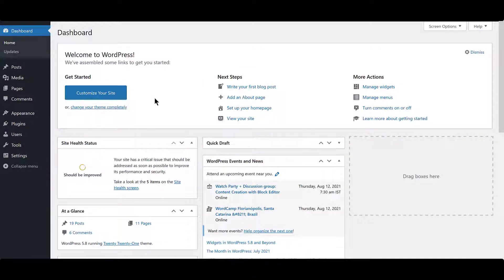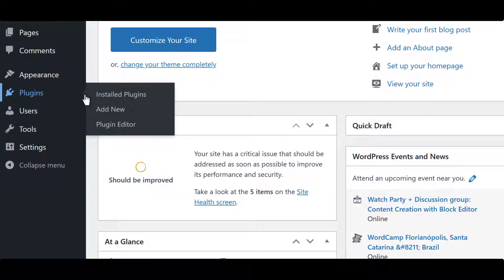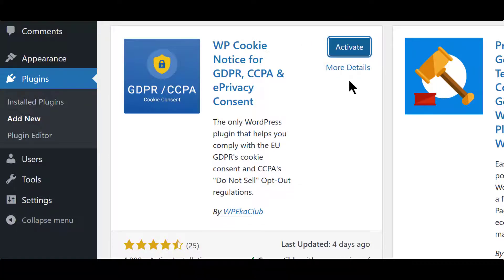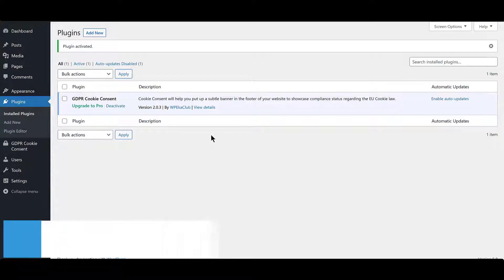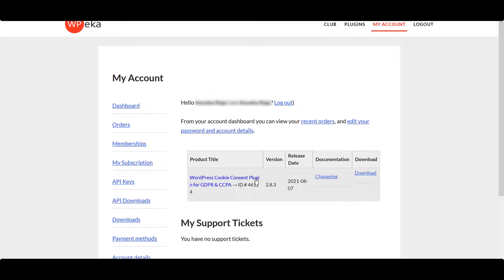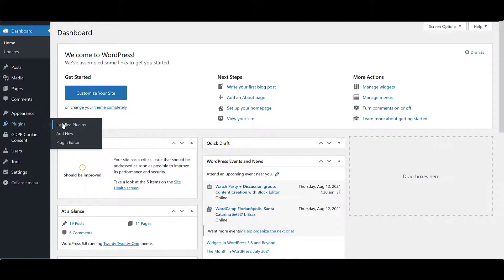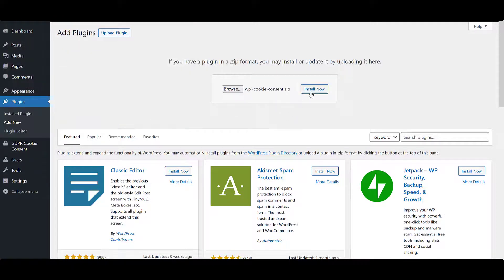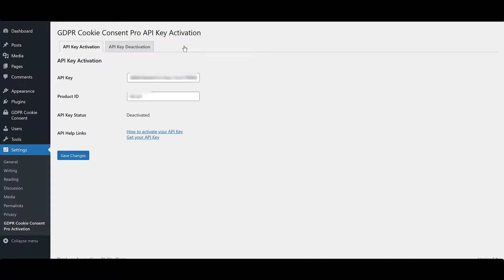How to Install GDPR Cookie Consent Plugin (Free and Pro)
This video will show you how to install the GDPR Cookie Consent Plugin (Free and Pro versions)

FEATURES
The WP Cookie Notice Plugin is lightweight, fast and complies with the latest WordPress coding standards. It comes with the following features.

1. Give your users control on cookies or Option to refuse the consent or for particular non-essential categories only (like marketing or analytics)

2. Give your users the choice to revoke their consent.

3. Easily create, edit or delete information about cookies used on your website.

4. Categorise cookies into ‘Necessary’, ‘Marketing’, ‘Analytics’, ‘Preferences’, and ‘Unclassified’ categories.

5. Link to Privacy Policy page

6. Compatible with IAB Transparency and Consent Framework (TCF).

7. Show cookie consent notice as a Banner, Popup, or Widget.

8. Default options as per ICO compliance to quickly launch. No auto ticked consent by users. Option provided to change default settings as per your local laws.

.and more!